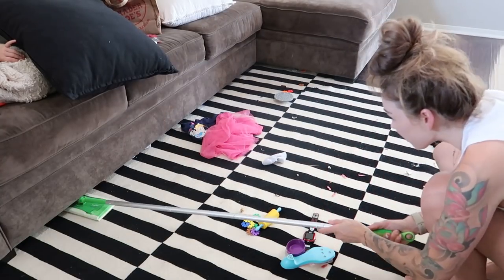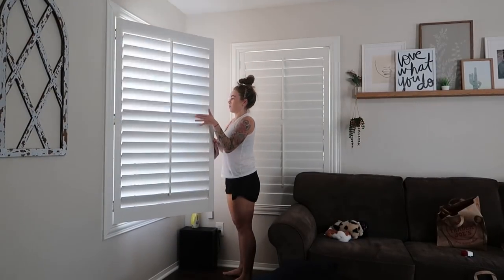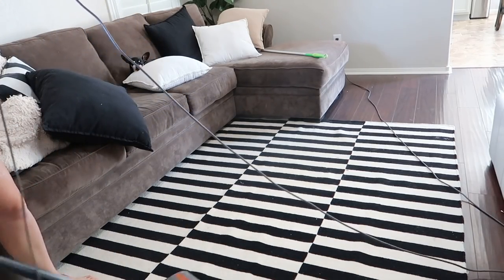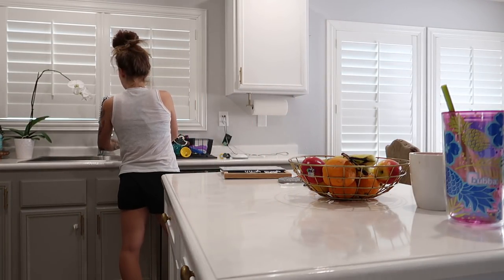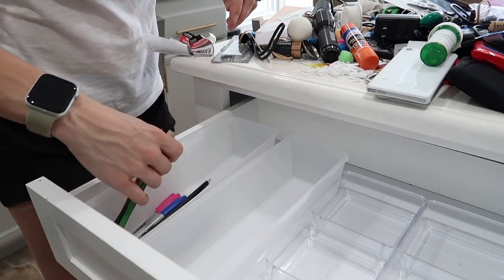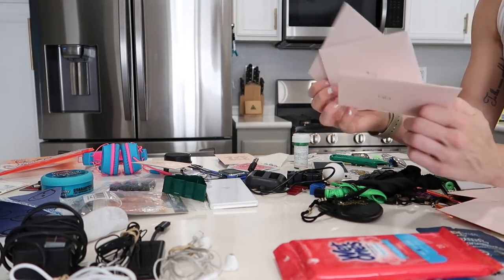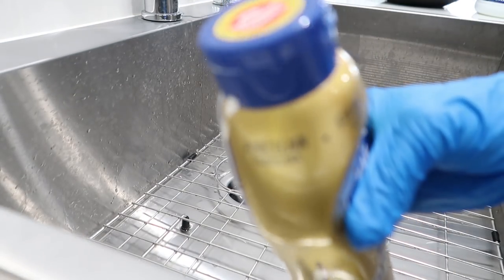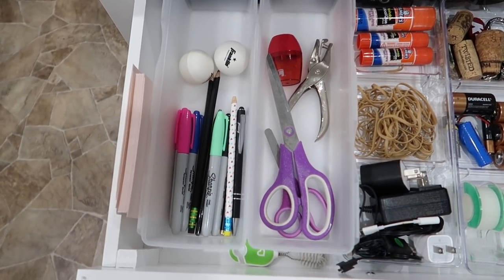EXTREME CLEAN WITH ME 2020 | MEGA CLEANING MOTIVATION | DISASTER DECLUTTERING | MESSY CLEAN WITH ME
Hey friends! Welcome to this extreme clean with me! I hope that this gives you some mega cleaning motivation. I am going to clean and declutter our horrific junk drawer, clean some seriously messy areas of our house, and so much more! I would love for you to clean along with me, so get that to-do list together and lets get to it!!! Let's tackle some disaster decluttering, some messy cleaning, and get our houses back in tip top shape!

If you haven't seen my kitchen makeover video yet, check it out after you are done watching this video! xo

SHARK VACUUM (target)
SHARK VACUUM (amazon)
FOLEX CARPET SPRAY

!AMAZON FAVORITES! All of my house favorites are linked here including our sink, faucet, and tons of household stuff + my vacuum and microfiber cloths

KIDS TOILET SEAT

 Xoxo Bronte

I greatly appreciate your support to help me keep growing my channel and to help support my family! Thank you so incredibly much for using my links, it means the world to me! xoxo

SUPER CLEAN WITH ME 2020 | MEGA CLEANING MOTIVATION | CLEAN + DECLUTTER | CLEAN ALONG WITH ME